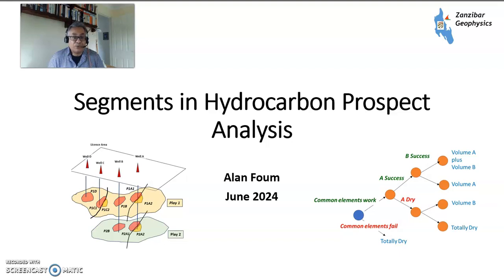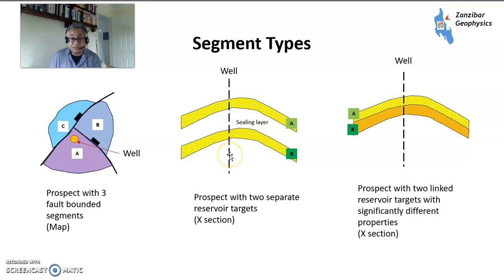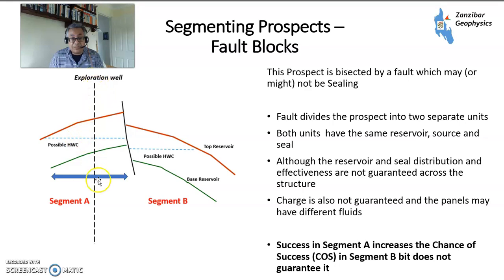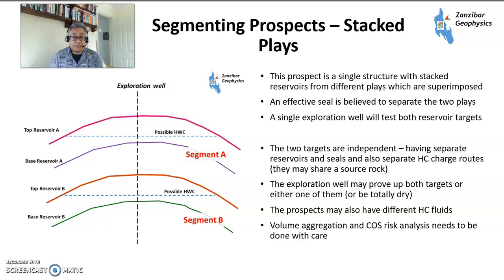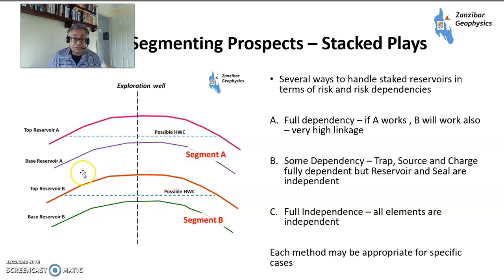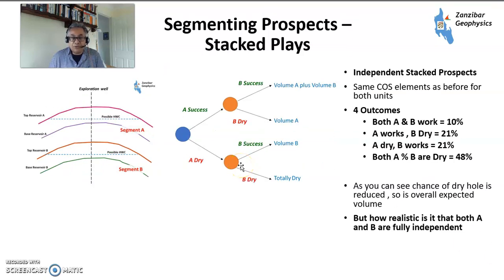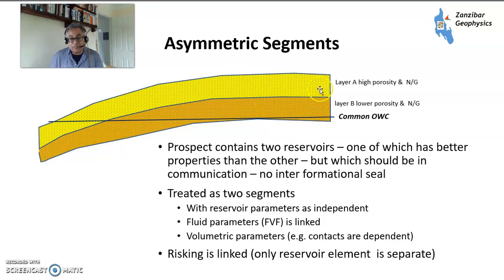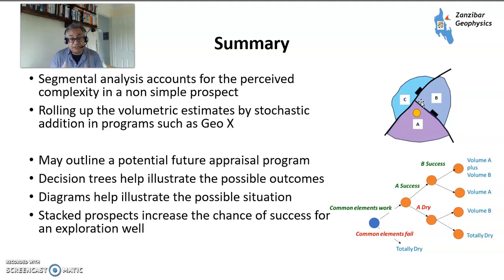Segments in Hydrocarbon Prospect Analysis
Some prospects are simple – a single reservoir which is believed to be fully connected
BUT
Reality is not always like this

A prospect in a single play may be segmented by faults (or stratigraphy)
A prospect may be divided by reservoir facies of different quality
A single exploration well may test separate (but possibly linked) prospects with reservoirs belonging to different plays
The segments may have significant interdependencies but may also have independent elements
They need to be evaluated in a combined, aggregated way to enable a logical drilling decision

Segmental analysis accounts for the perceived complexity in a non simple prospect
Rolling up the volumetric estimates by stochastic addition in programs such as Geo X

May outline a potential future appraisal program
Decision trees help illustrate the possible outcomes
Diagrams help illustrate the possible situation
Stacked prospects increase the chance of success for an exploration well